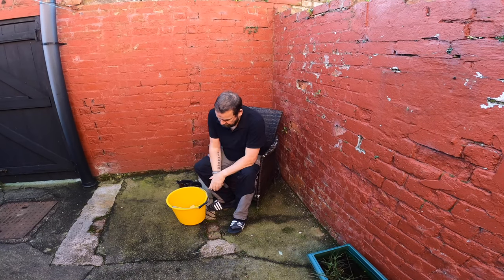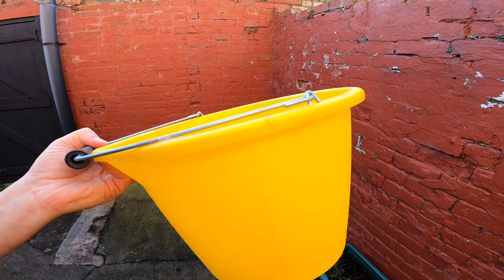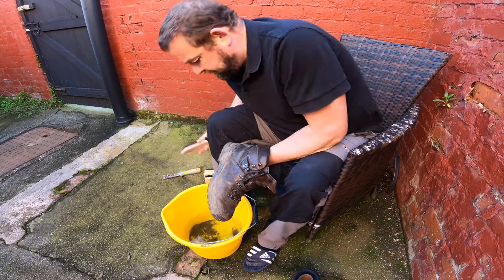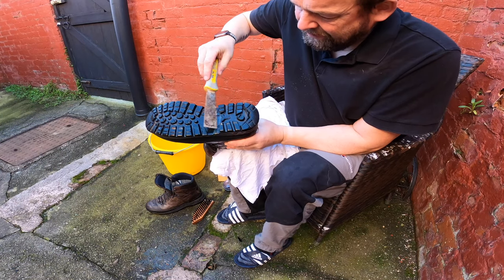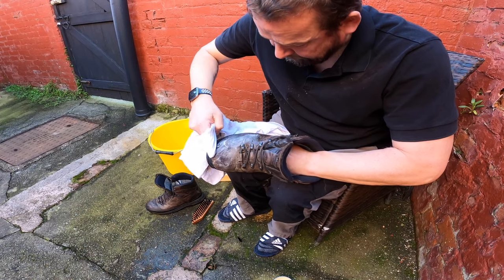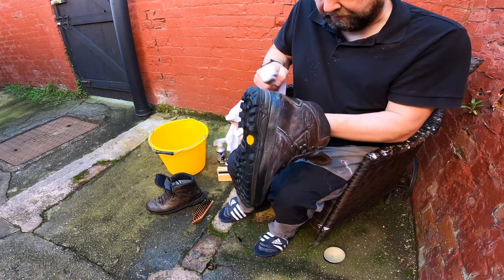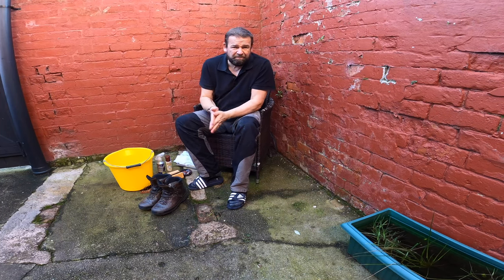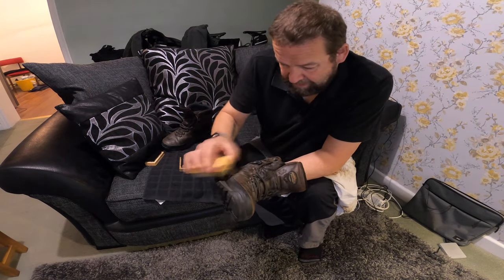CLEANING AND PROTECTING YOUR MUDDY LEATHER BOOTS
IN THIS VIDEO I SHOW HOW I CLEAN AND PROTECT MY LEATHER BOOTS, THE SAME WASHING PROCESS CAN BE USED FOR FABRIC BOOTS AND A DIFFERENT TYPE OF PROOFER IS AVAILABLE. THE BOOTS ARENT TOO BAD IN THE BEGINNING BUT ITS THE SAME PROCESS IF THEYRE ABSOLUTELY CAKED. THEY WILL DRY OUT WITH NEWSPAPER STUFFED INSIDE, OR IN A DRYING ROOM. DONT PUT THEM ON DIRECT HEAT THOUGH. HOPEFULLY THIS IS A GUIDE FOR SOME.
THIS WAX IS AVAILABLE IN A SMALLER TIN.. IVE USED THAT SAME TIN IN THE VIDEO FOR OVER A YEAR,